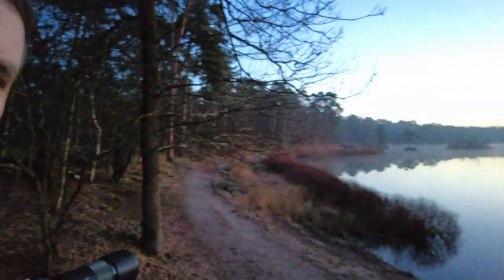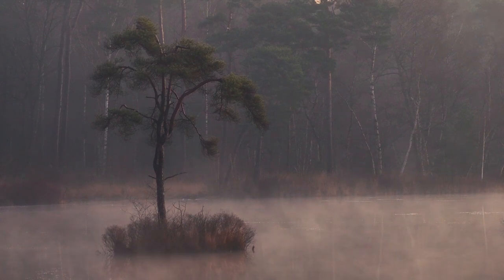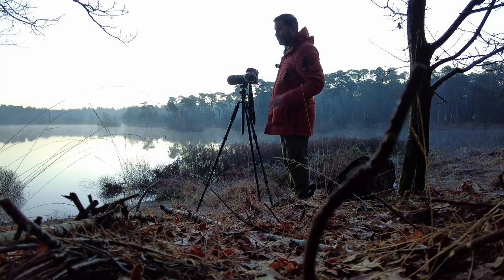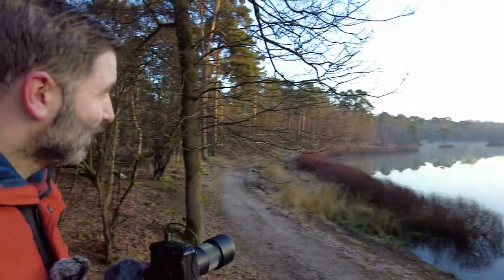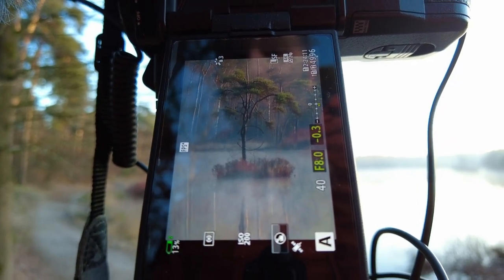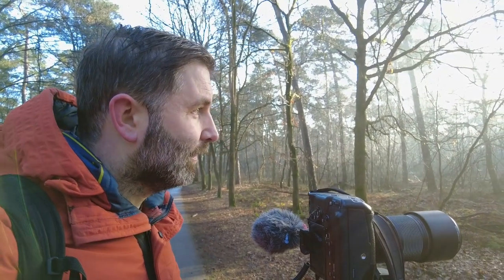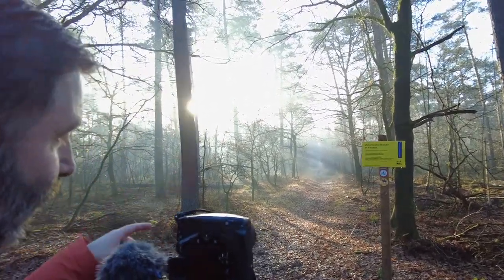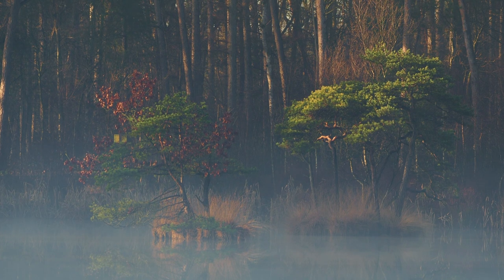Landscape photography on location │ Beautifull conditions!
Join me on a beautifull morning of landscape photography in the Netherlands.

A very misty morning with some beautifull pictures and conditions. The conditions on this morning where absolutely amazing. This was the first time I visited this specific location and luckely I found some compositions very fast.

You will recieve a message when I release a new video. Hopefully this will be at least once every 2 weeks.

Please visit my other socials and website for all images in my portfolio :

My photography gear :
Olympus Em1x
Olympus Em1
Olympua Mc14 1.4 teleconverter
Olympus BLH1 battery's 4x
Olympus Fl36 flash
Rollei C6i carbon Black tripod
Lowpro Flipside 400aw bag
Hoya filter kit

My video gear :
Olympus Em1x
Boys by-mm1 microphone
Tripod